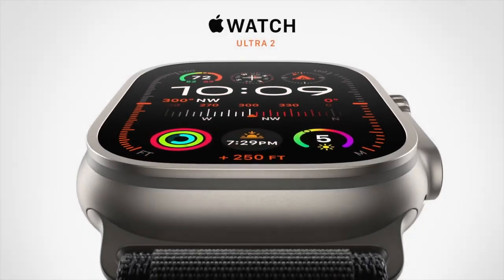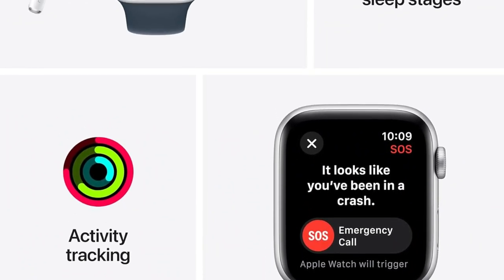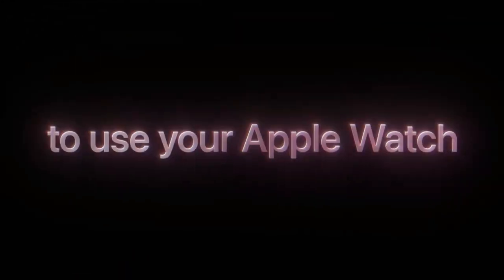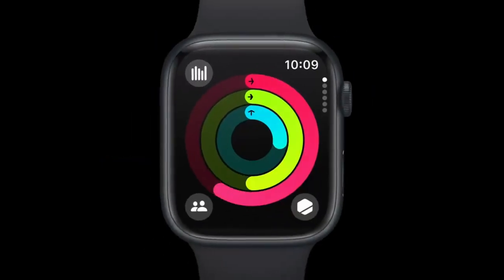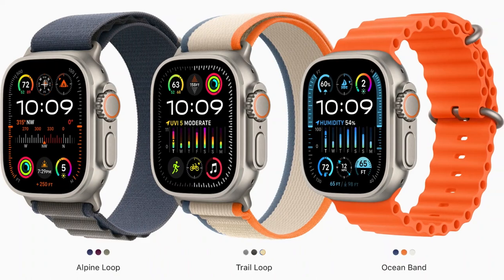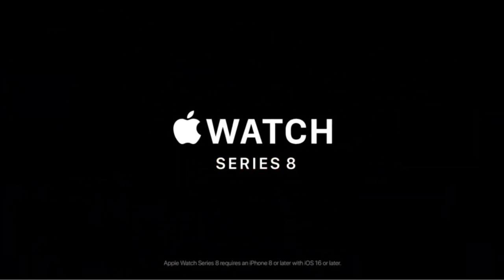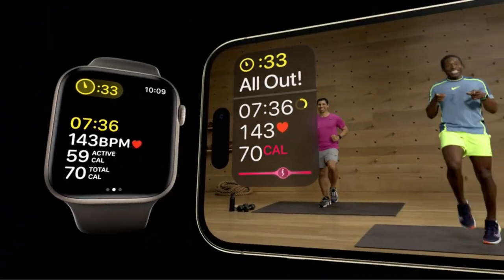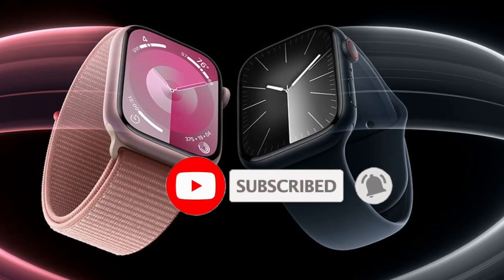Top 5 Best Apple Watch You Can Buy | Comfortable Apple Watch Band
Top 5 Best Apple Watch You Can Buy | Comfortable Apple Watch Band | Best Buy USA
🔗 Check out the links to each featured Best Apple Watch below:

▶️Apple Watch SE 2nd Gen
▶️Apple Watch Series 9
▶️Apple Watch Ultra 2
▶️Apple Watch Series 8
▶️Barton Apple Leather Stitching Watch Band

Welcome to our in-depth guide on the top 5 best Apple Watch models! Whether you're a fitness enthusiast, a tech-savvy individual, or someone looking to enhance their productivity, we've got you covered with our carefully curated list. In this video, we'll dive into the features, functionalities, and unique aspects of each Apple Watch model to help you make an informed decision.

🔥 Check out the timestamps below to jump to your favorite Best Apple Watch on the list:

00:00 - Introduction
00:22 - 1# : Best for Most People - Apple Watch SE 2nd Gen
01:46 - 2# : The Best Apple Watch - Apple Watch Series 9
03:17 - 3# : Best for Outdoor Sports  - Apple Watch Ultra 2
04:43 - 4# : If It's on Sale for Under $300  - Apple Watch Series 8
05:49 - 5# : Best Leather - Barton Apple Leather Stitching Watch Band
06:33 - Conclusion

Whether you're interested in the latest innovations or seeking the best value for your money, our review will guide you through the pros and cons of each Apple Watch model.

😍 Offers & Deals 😍
💥Create Amazon Business Account
💥Try Audible Premium Plus and Get Up to Two Free Audiobooks
💥Create an Amazon Baby Registry FREE
💥Create an Amazon Wedding Registry